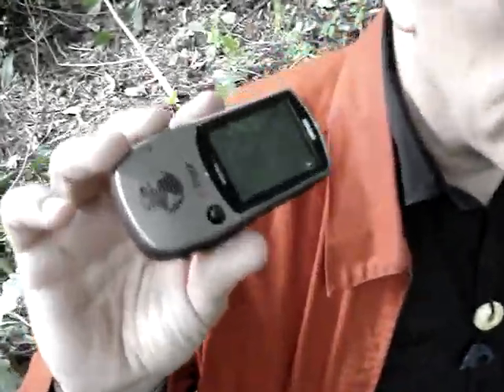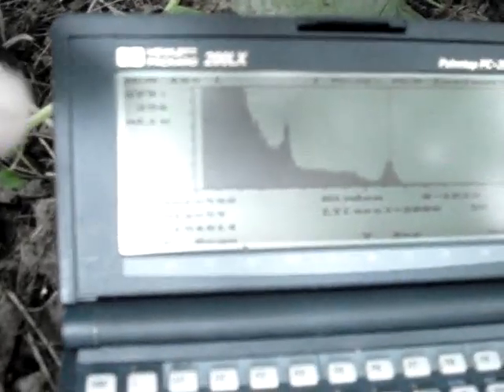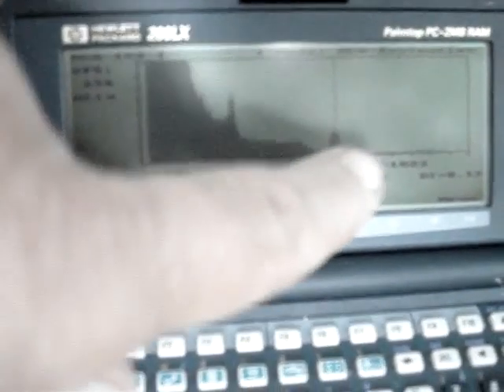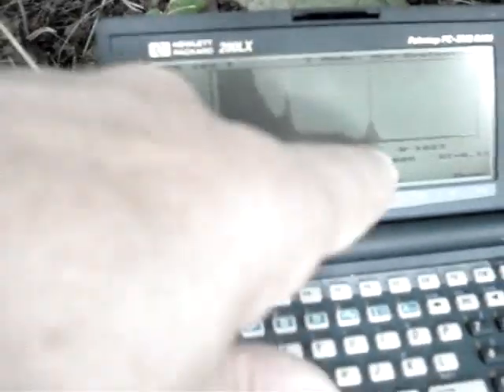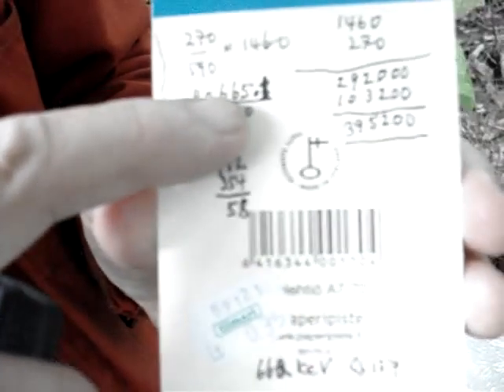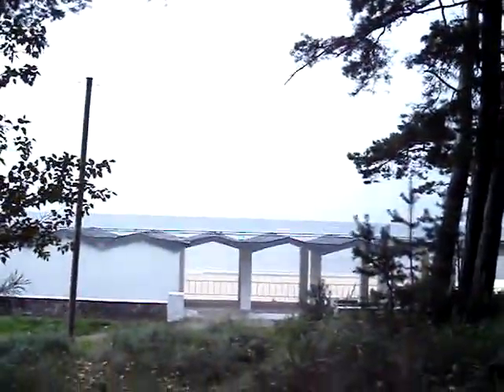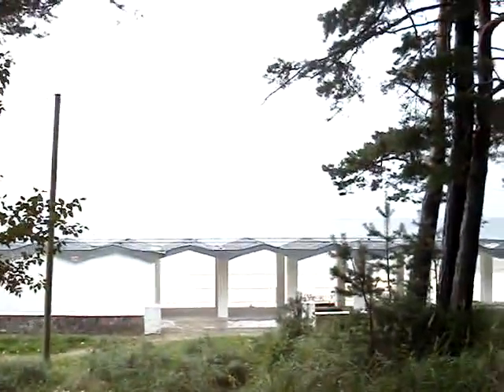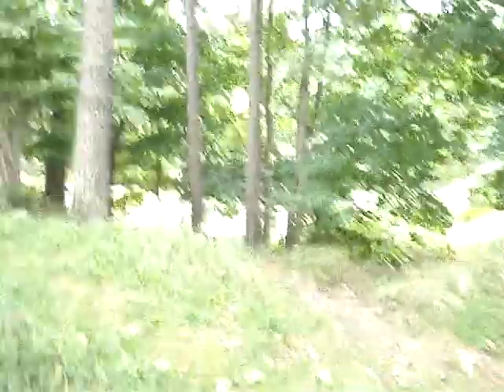Chris Busby, Ditta Rietuma and the Radioactive Baltic Sea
Chris and Ditta hunt for Caesium-137 from Chernobyl which is still contaminating the shore of the Baltic sea more than 25 years after the Chernobyl accident. The sediment has up to 100,000Bq/sq metre according to HELCOM The EU INTERREG grants refused in 2010 to fund their examination of the health effects of the most radioactive sea in the world even though the Finland cancer registry director admitted that cancer rates are (inexplicably) high near the coast. The Swedish Cancer registry refuses so far to give data which can be used to examine the issue. The Medical Officer for Health for Sweden is Lars Erik Holm, ex head of the Radiological Protection Agency ICRP.